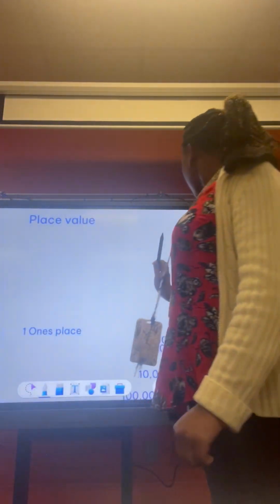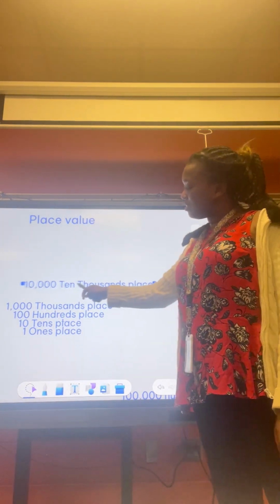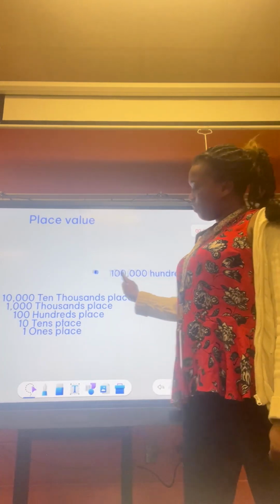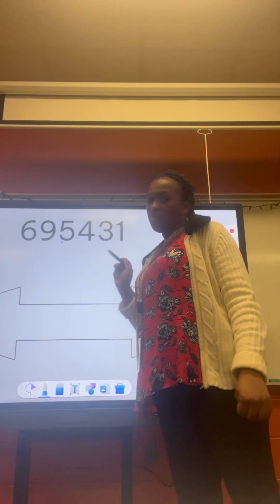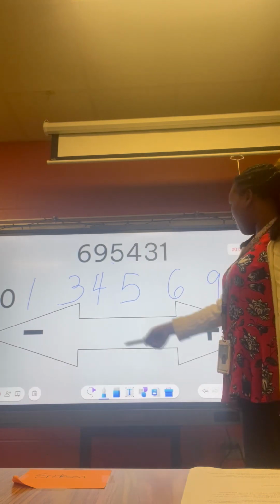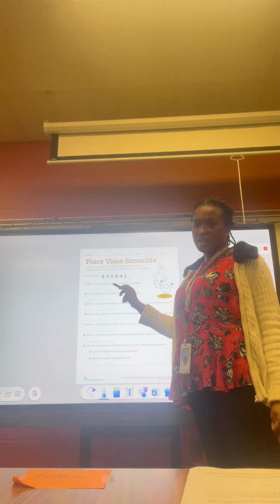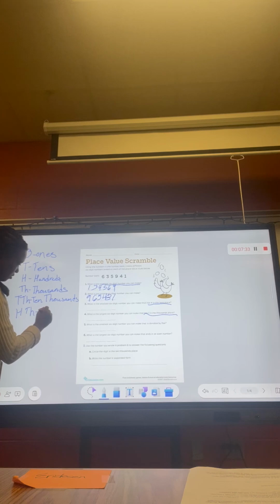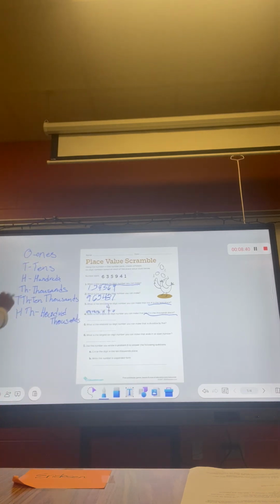December 17, 2024